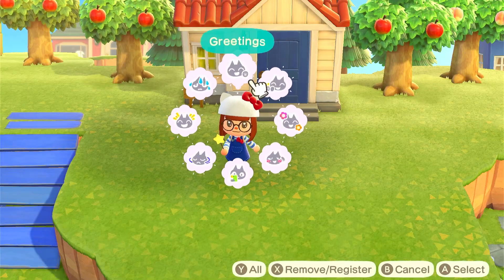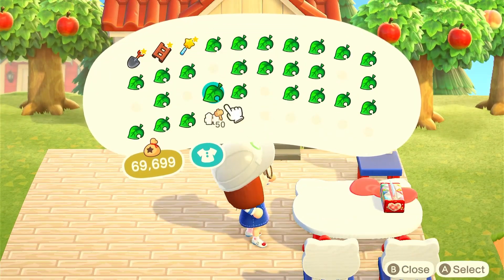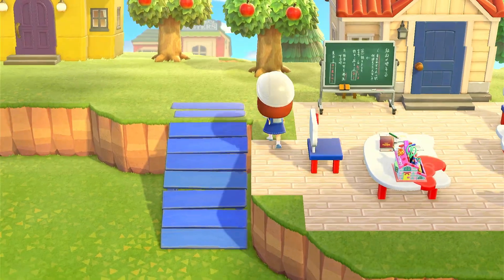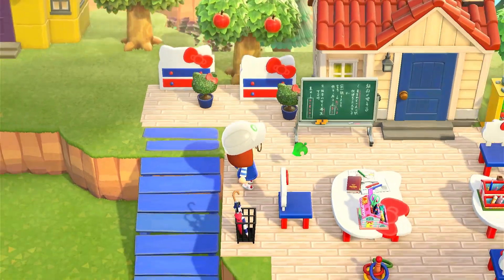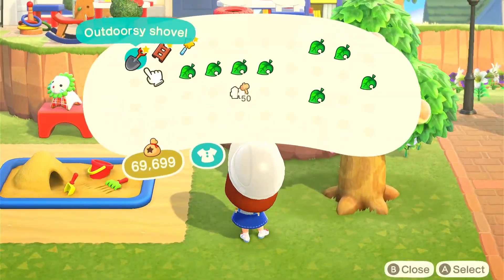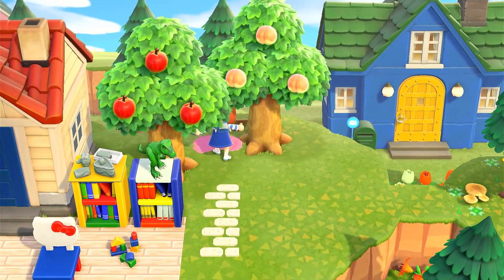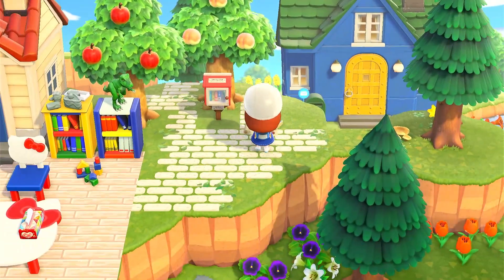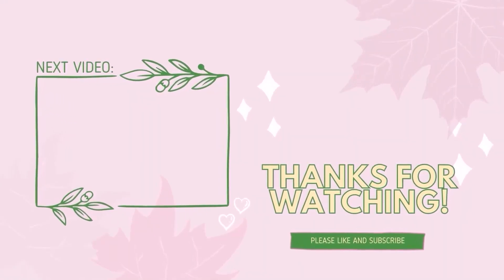Rilla Hello Kitty School Build! Animal Crossing: New Horizons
Come and watch as I build a Rilla Hello Kitty inspired school room and play area!  I hope you guys can get some inspiration from this video and enjoy what I did with the items!

White plank:
White flowers:

Intro music done by me on my Ukulele
Music from YouTube Studio Music Library.